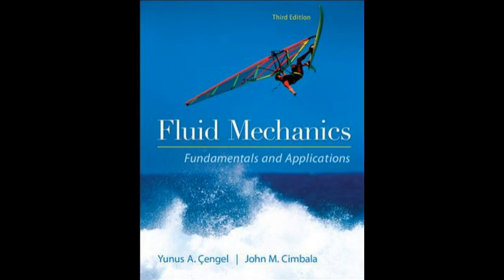Ch 4-6 [Fluid Mechanics]